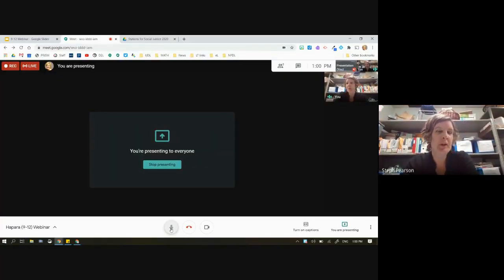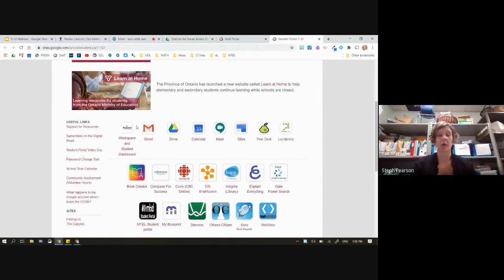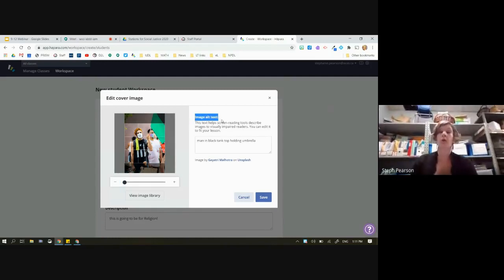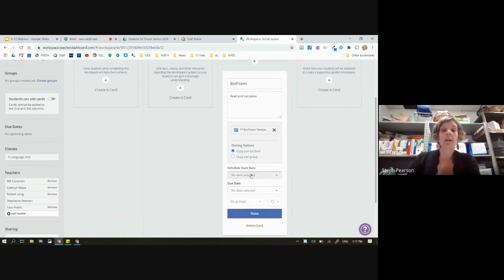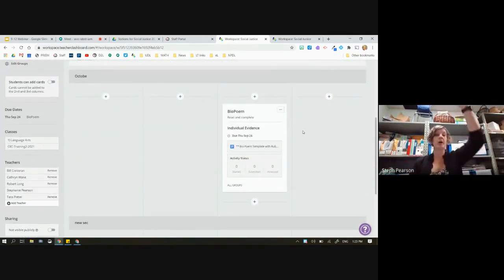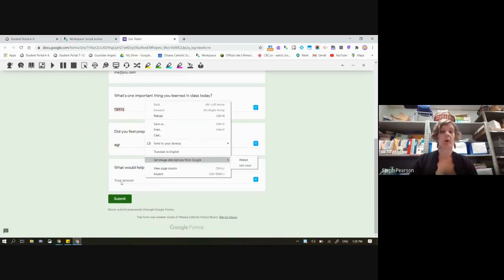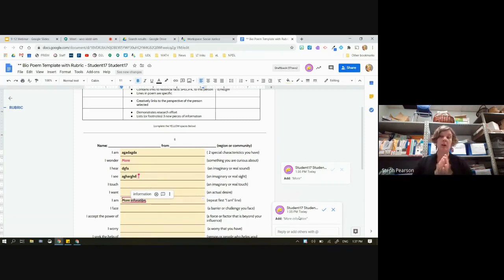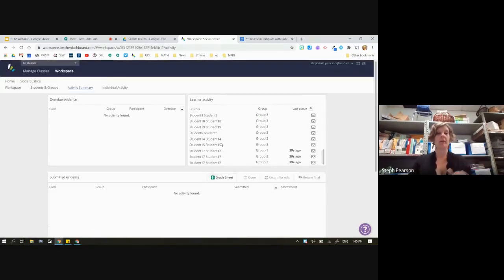ocsbHowto Workspace for 9-12 Webinar